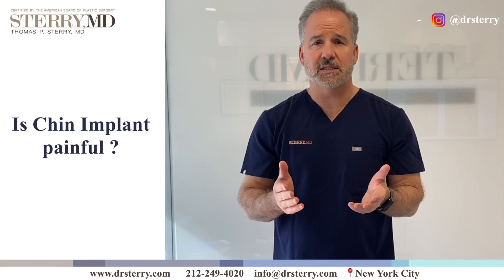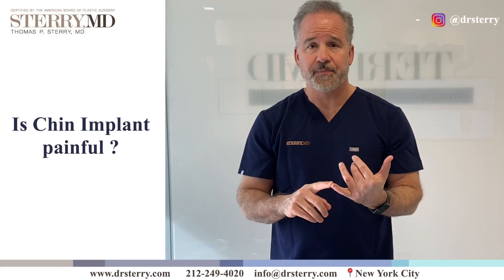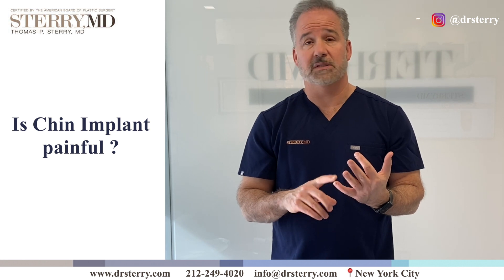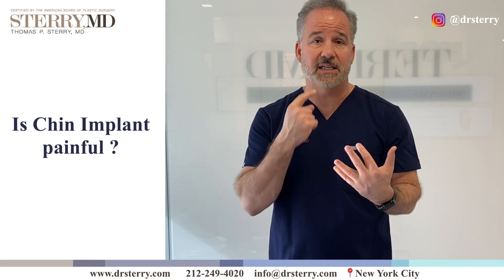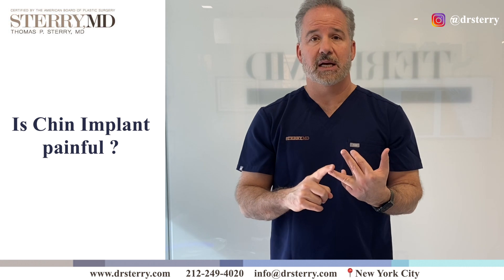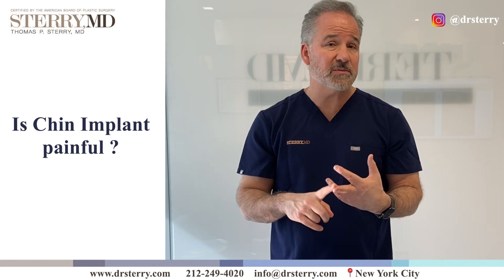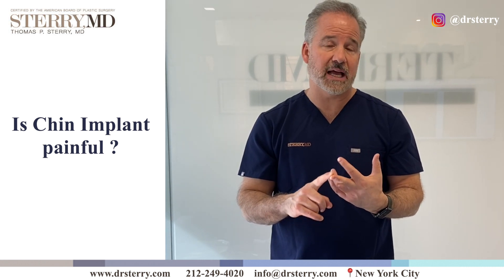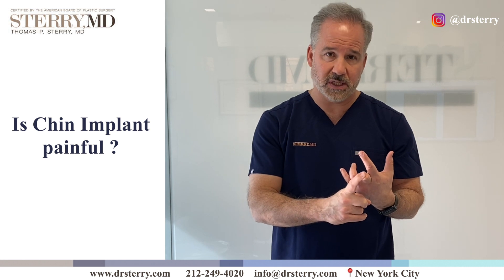Is chin implant painful ?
Dr Sterry replied ✨

Thomas P. Sterry, MD
1080 5th Avenue

Music
Markvard - Dawn